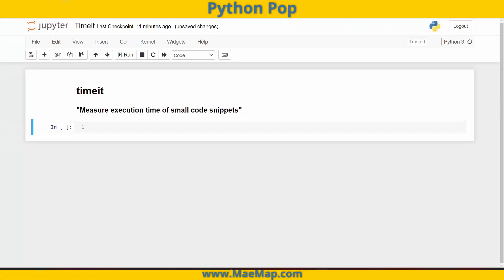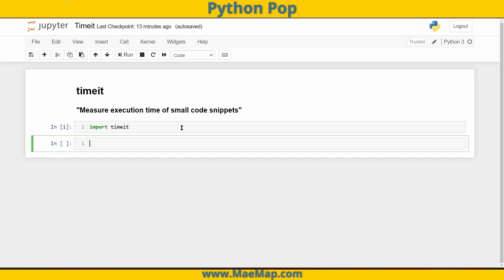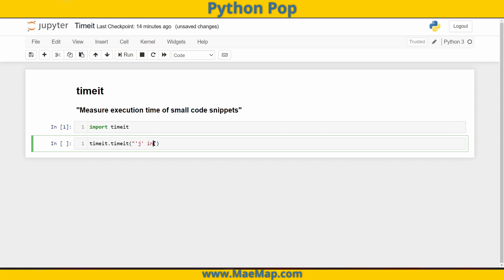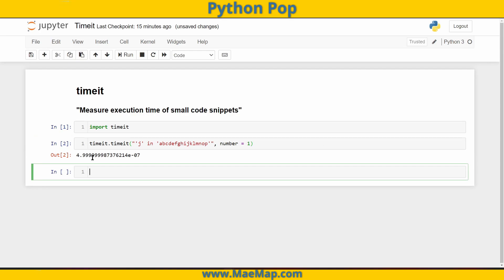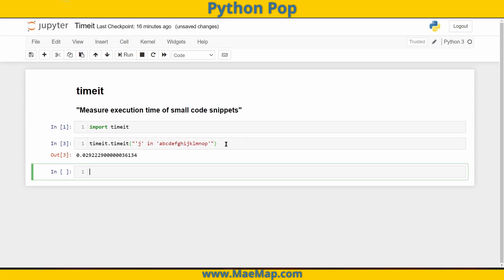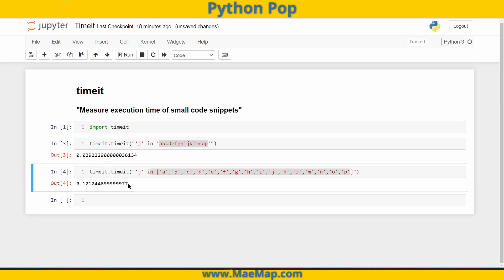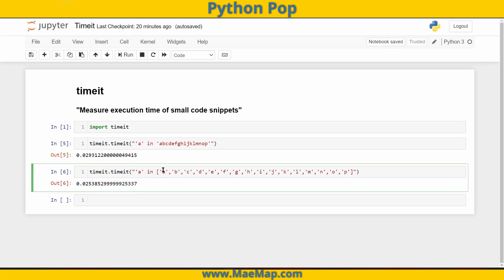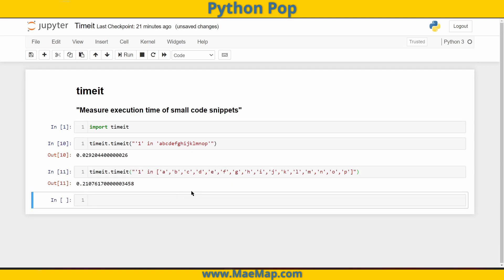Python Pop: Timeit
Python Pop is a series of quick videos explaining different functions and commands from the Python language. 💻  This series also dives into some tips and tricks to help you code more efficiently.

In this video, I go over the timeit function that is part of the timeit library. This is useful for measuring the execution time for small snippets of code. Don't forget to change the number parameter if you want to run the code for a specific number of iterations. Also, don't forget to put the code you want to execute inside of a string. There are other ways to use timeit so I recommend looking at the documentation to find what works best for you!

Python is a fun programming language to use. It is not only great for beginners who are just learning to code, but also intermediate and advanced coders. MaeMap is a wonderful resource for learning quick tips and tricks with Python! MaeMap posts videos weekly about math and programming which can be connected in many ways.

💛 Happy learning! 💙